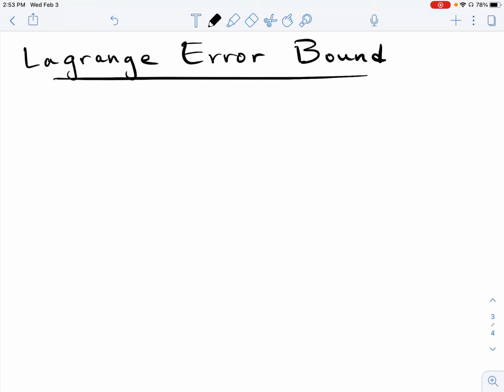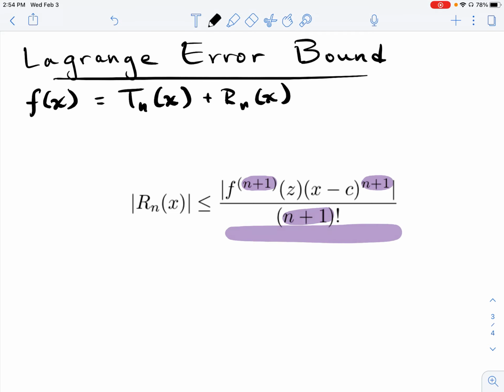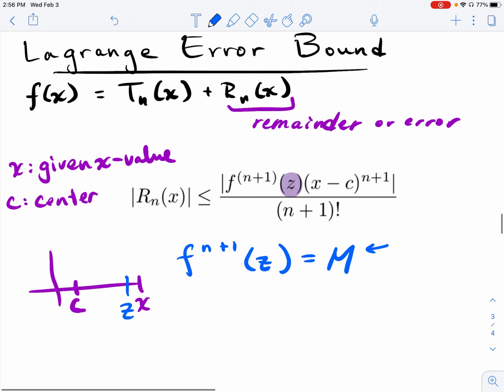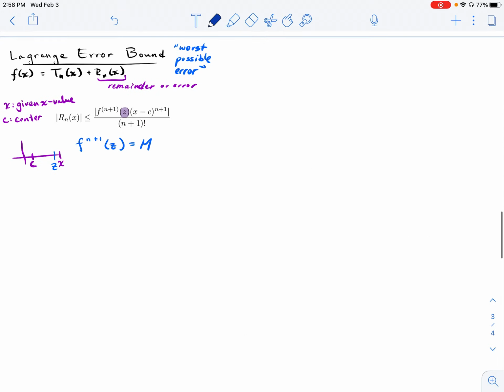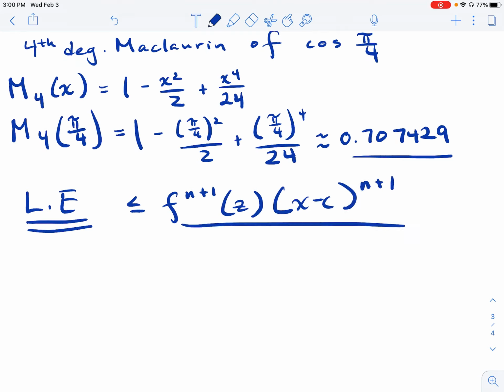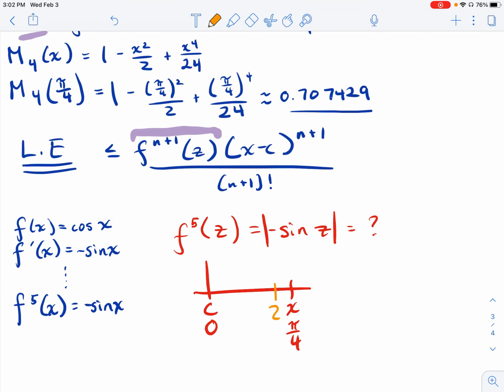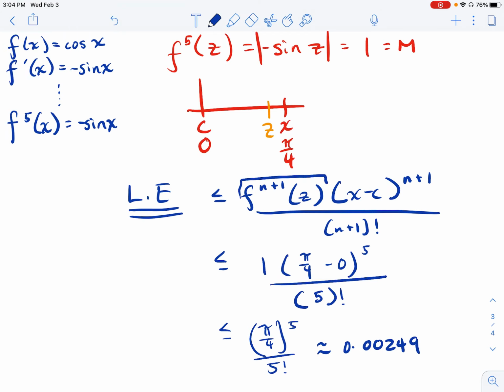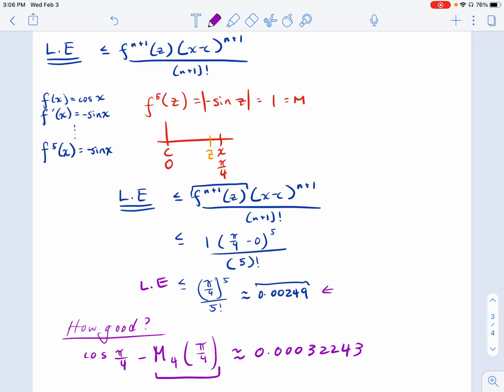U8 L1.2 - Lagrange Error Bound